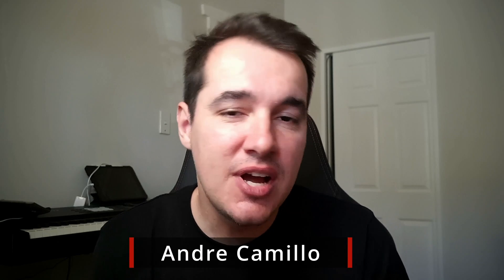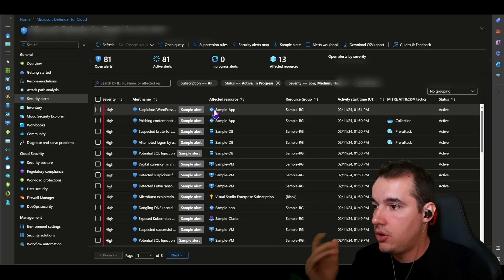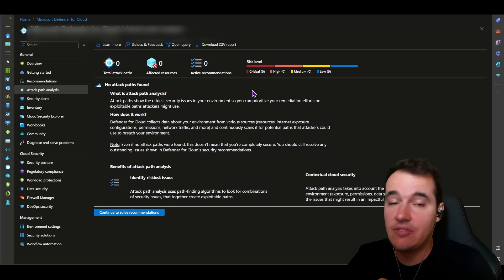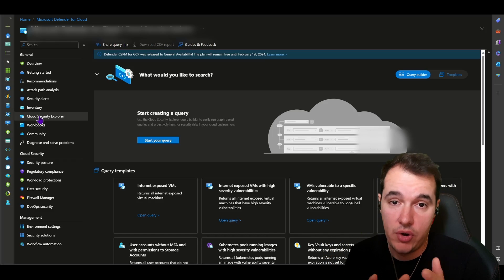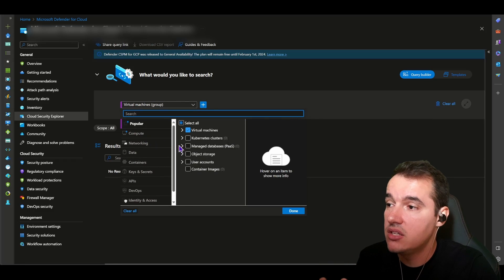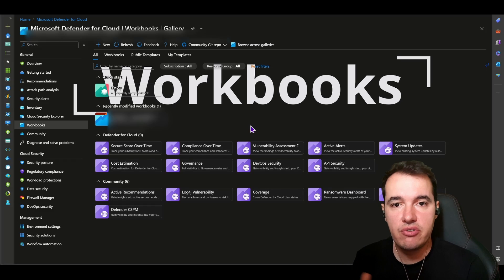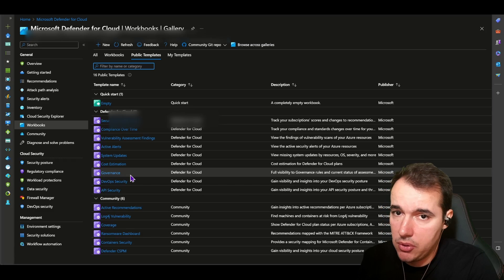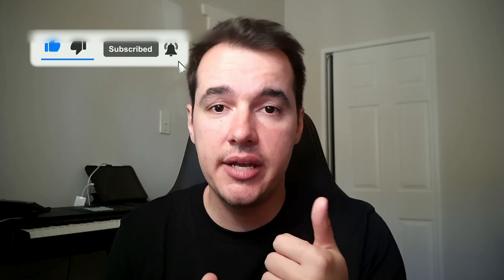Here's what you need to know about Defender CSPM plan in Microsoft Defender for Cloud | CNAPP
Let's take a look at MDC's portal and the main features included in Defender CSPM.

And how to make sure you're using to its best value with workbooks.

And follow me onlinkedin, podcast, etc...